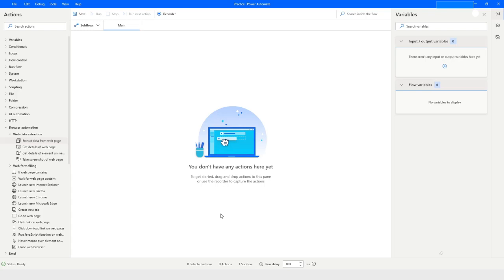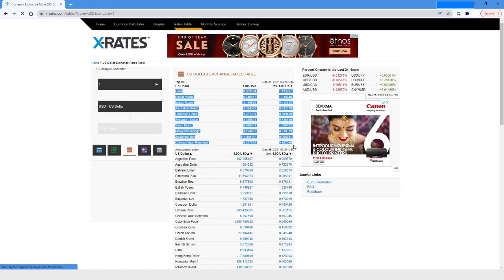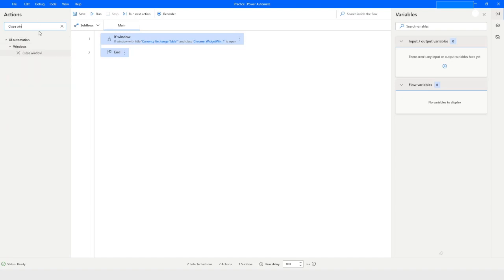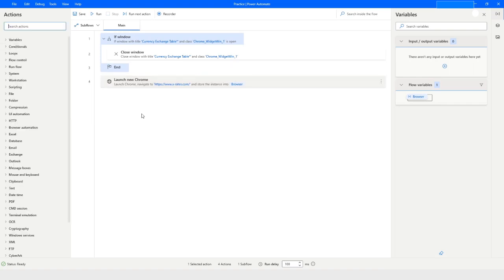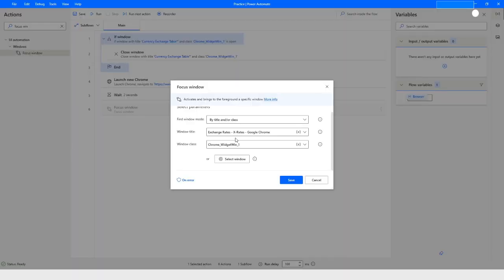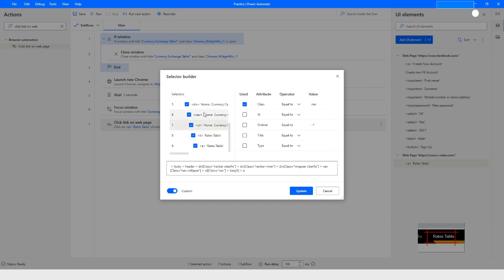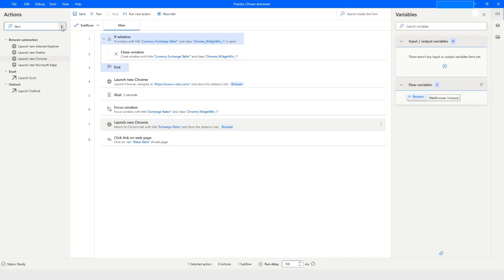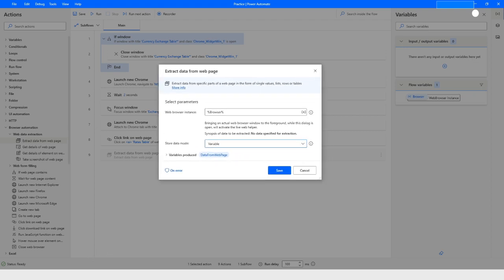Extract Data From Web Page In Power Automate Desktop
In this Video, you will learn how you can extract data from web page in Power Automate Desktop and store the results in a variable as well as in Excel.